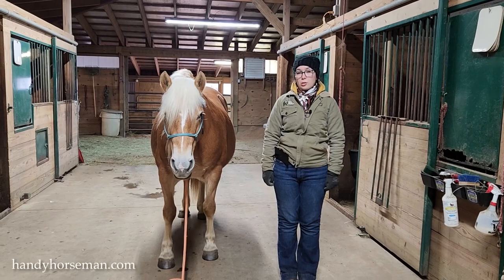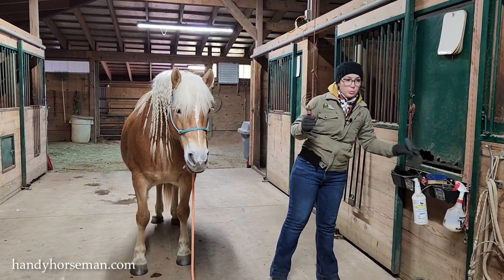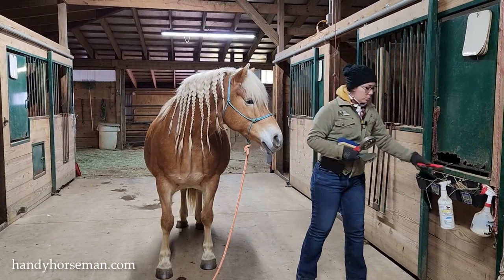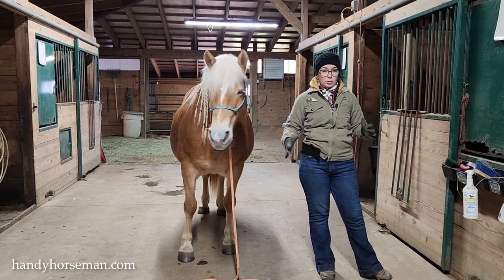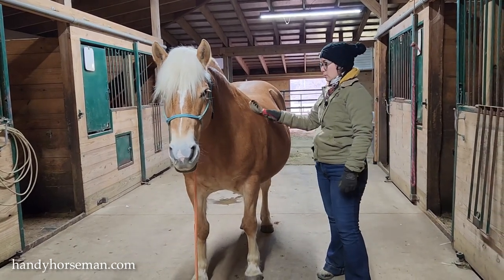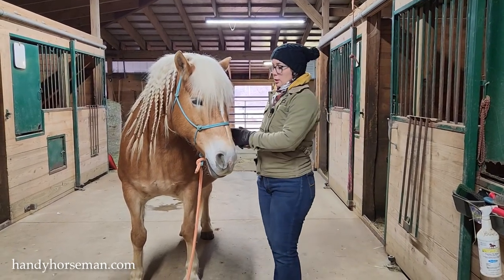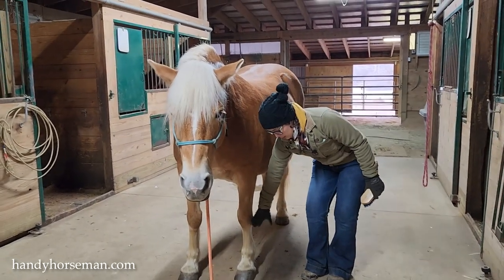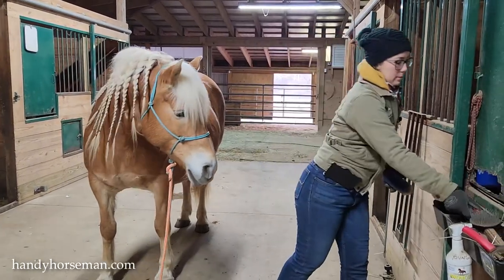4 Must Have Brushes For Horse Grooming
If you could only take 4 grooming tools, or only buy 4 grooming tools, which would you pick? Here are Nicole’s 4 most used grooming tools.